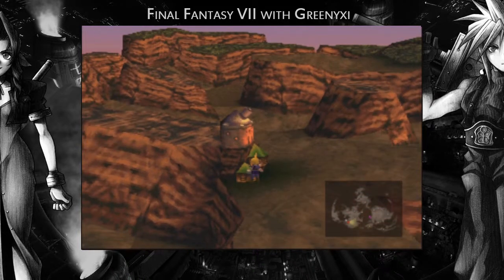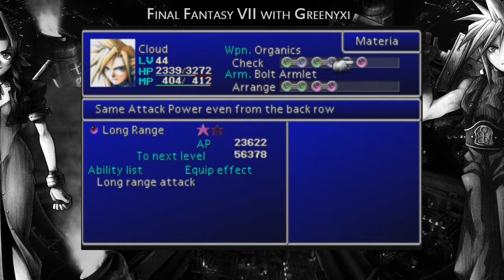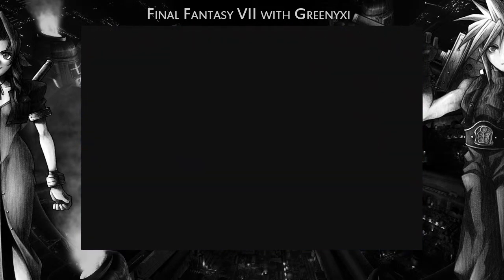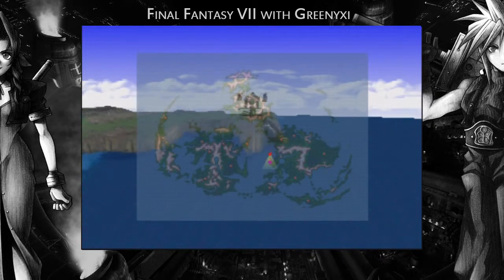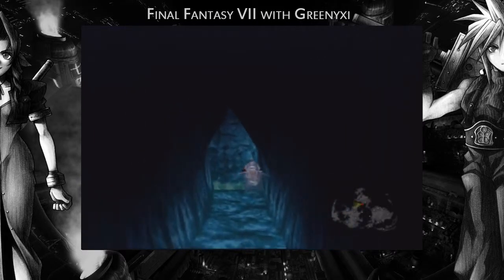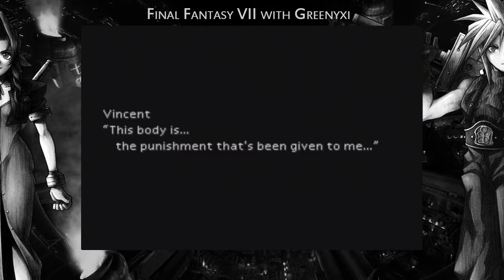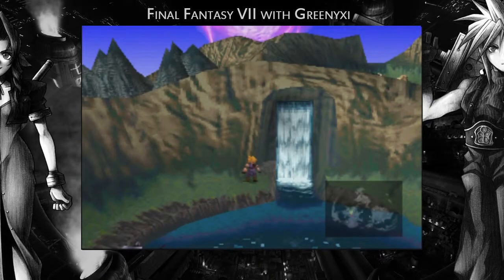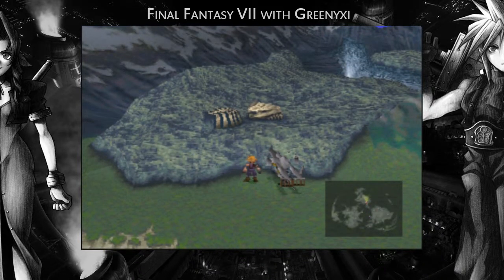Let's Play Final Fantasy 7 Part 40: Bugenhagen's Holiday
Hey all, here's an episode that showcases pretty much everything you can do in the submarine. The location of the optional huge materia is shown, along with the gelnika location (actual dungeon is in a bonus episode...look out for it), the key of the ancients and Lucrecia's Cave (more on this one later).
Of course, we stopped outside Cosmo Canyon last time, so we check out what Bugenhagen has to say and keep the huge materia there. Because we got the 3 huge materia, we grab ourselves Bahamut Zero! Sehr nice ;).
Finally, we take our Bugen on holiday over at the sleeping city, where we have a load of plot explaining Aeris' motives and why she was so willing to sacrifice herself.
Looks like there's a load of trouble coming next time...maybe Shinra can actually help?
P.S. Best projector ever? I may have to get me one of those...put a sofa in the middle and away we go! ;)
P.P.S. I looooove the underwater music. Ever so relaxing.